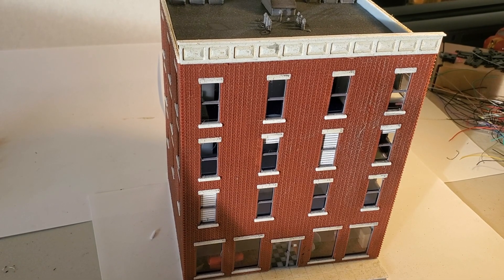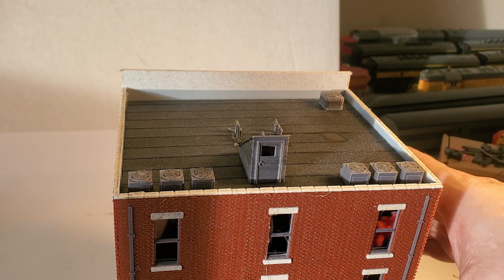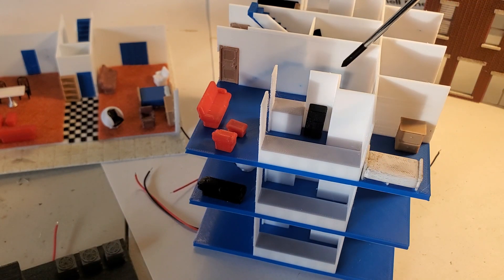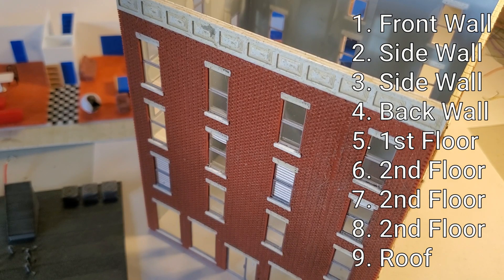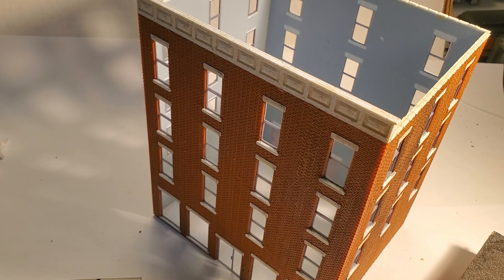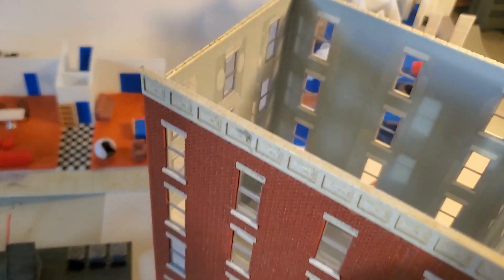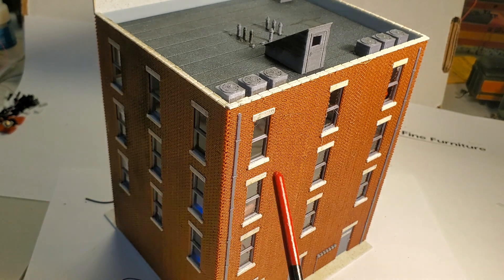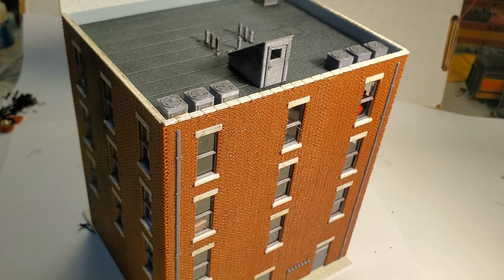3d Printed Furniture Store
Written directions are also there.